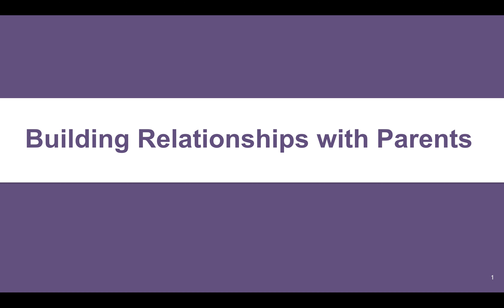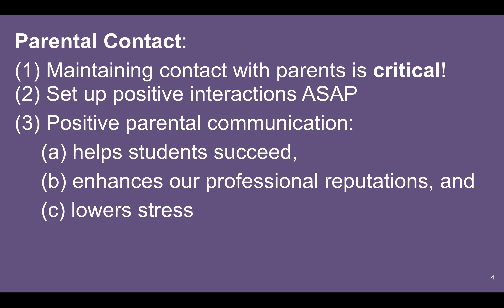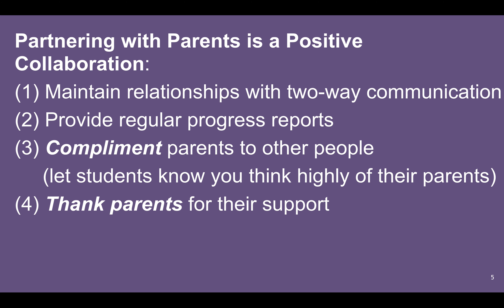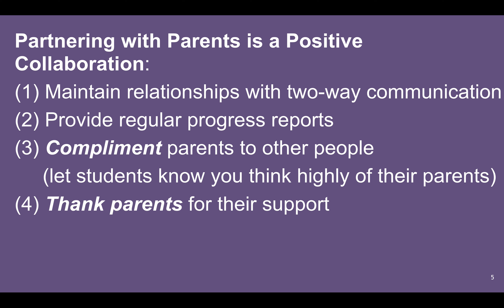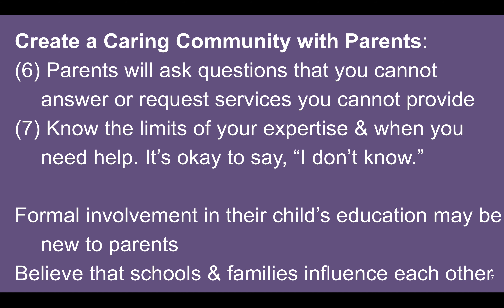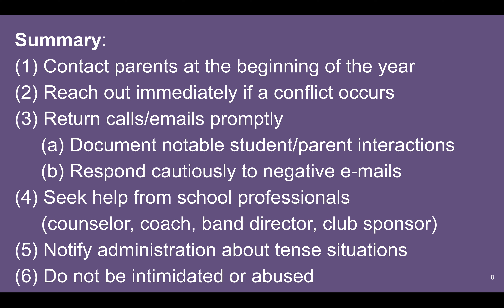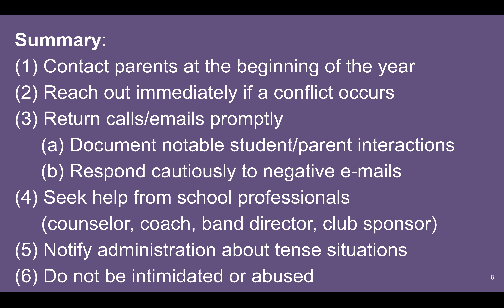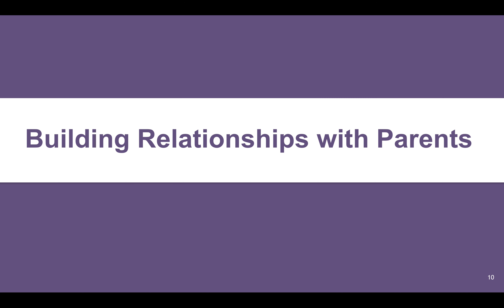[AE] 14 Building Parental Relationships (3:47)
Thoughts on how to build parental relationships.